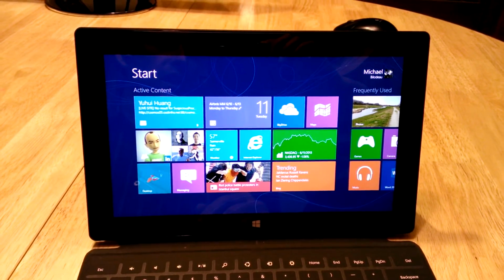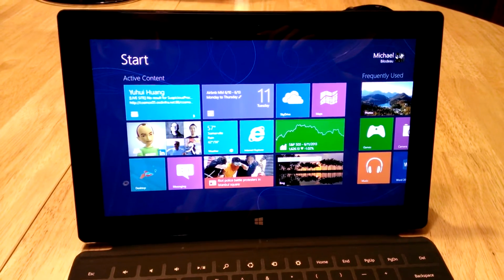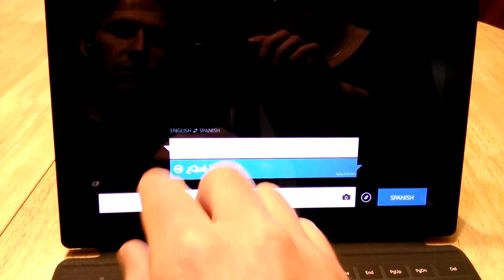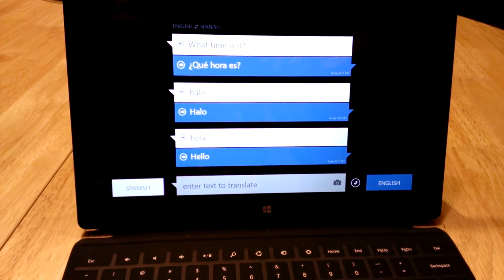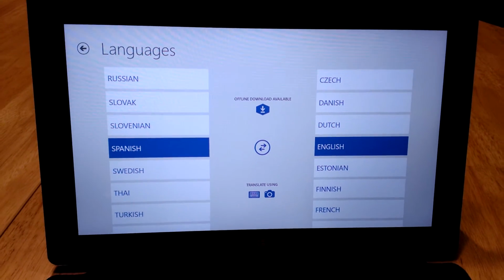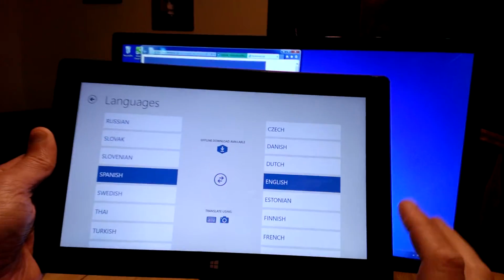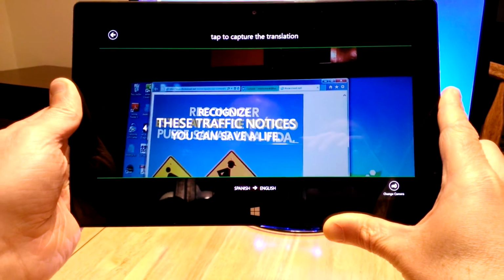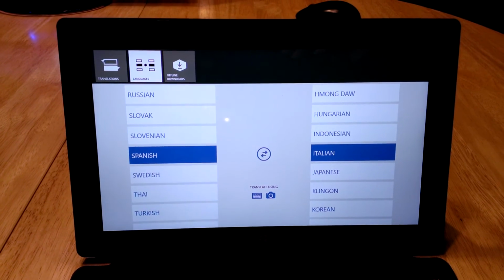Very Cool Translator App (Part 19)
Microsoft recently released a Bing Translator app that you have to check out.  Very cool.  42 languages supported.